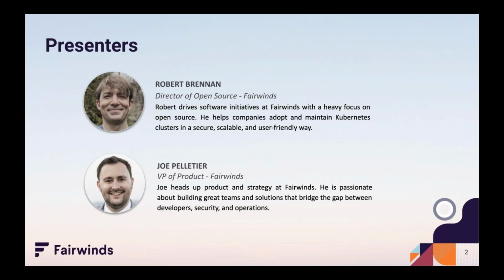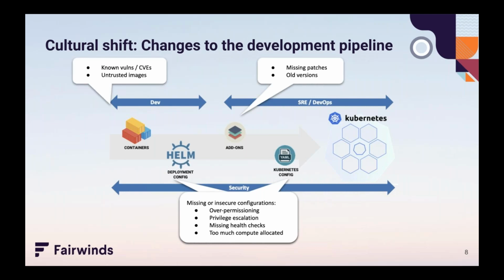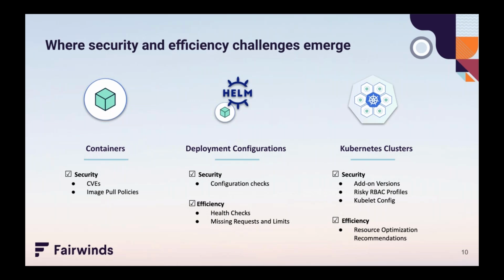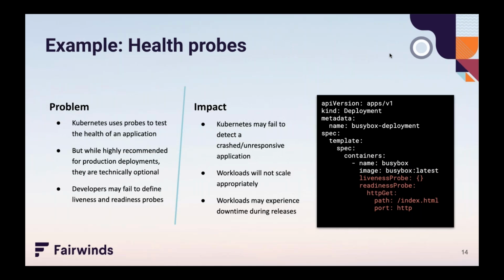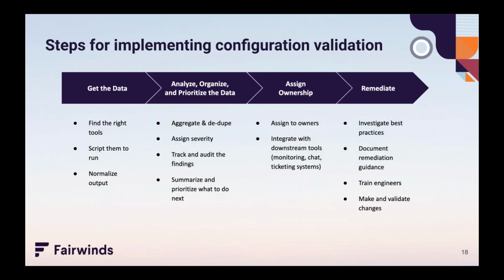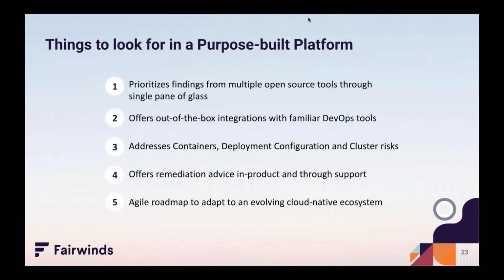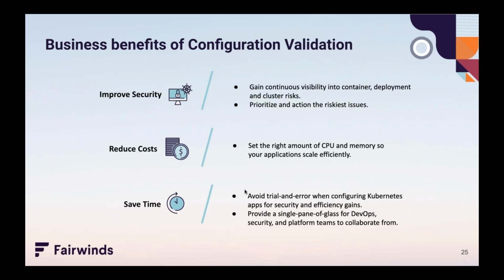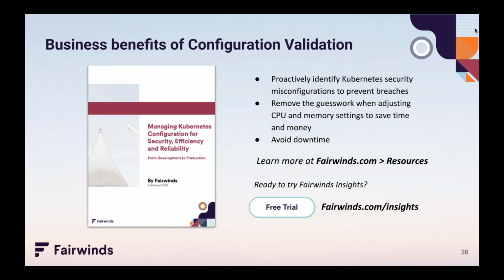How to Run Kubernetes Securely and Reliably at Scale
Managed Kubernetes services like Google’s GKE, Amazon’s EKS, and Azure’s AKS have made it much easier to spin up a Kubernetes Cluster. However, many DevOps teams lack visibility into the security and efficiency of workloads moving from development to operations. On top of that, staying ahead of problematic configurations is a heavy, manual effort.

Join Joe Pelletier, Fairwinds’ VP of Product and Robert Brennan, Fairwinds’ Fairwinds’ Director of Open Source as they discuss how to run Kubernetes securely and efficiently at scale. They’ll also cover open source tools that engineering leaders are successfully using with Kubernetes to improve the reliability, security, and scalability of their applications.

Are you currently running Kubernetes, but you’re concerned that you aren’t following security best practices? Is your production environment hitting resource limitations? Are you considering Kubernetes, but have several questions around how you will monitor and secure it? This webinar will provide you with the right knowledge and insights for running Kubernetes securely and reliably at scale.